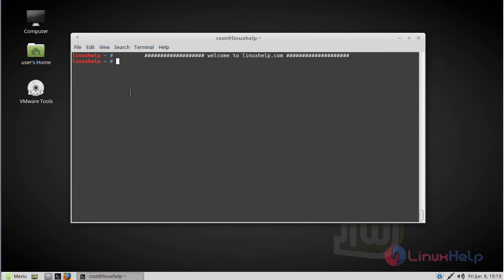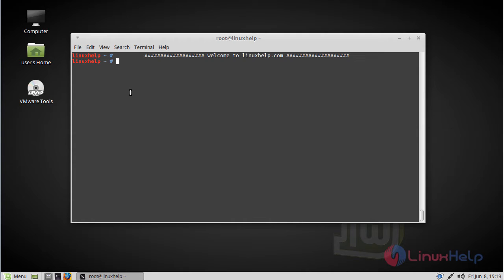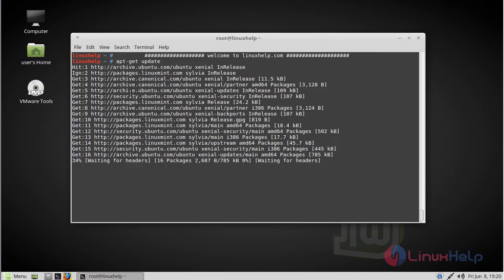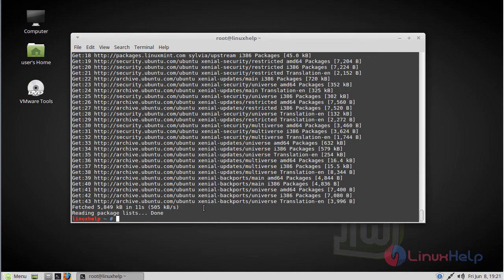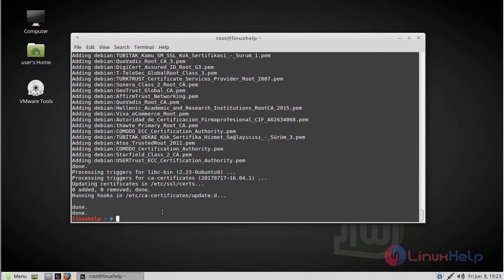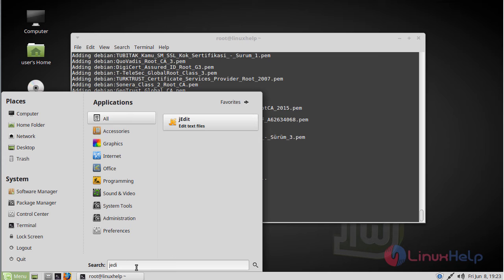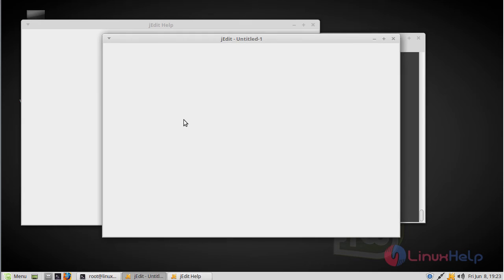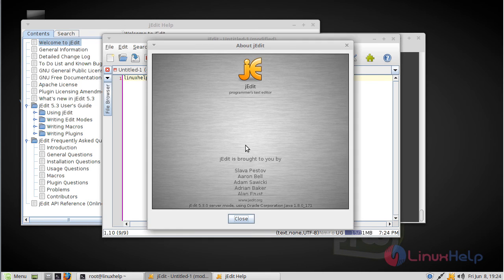How to install JEdit V5.5.0 on Linuxmint-18.03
This video covers the method to install JEdit V5.5.0 on Linuxmint-18.03